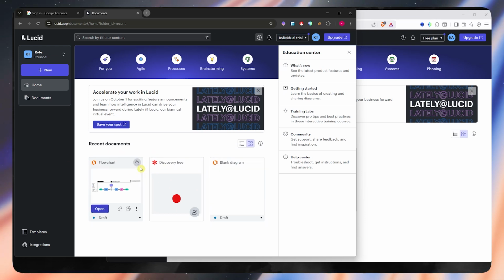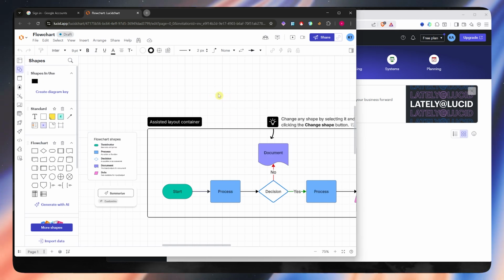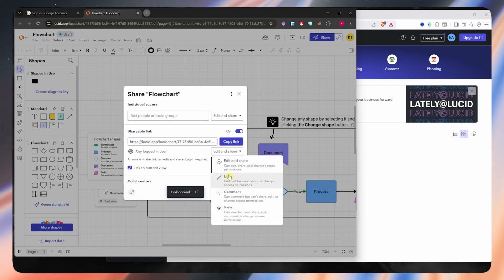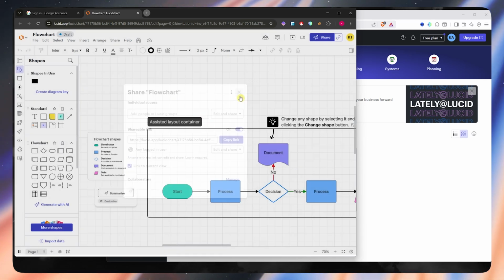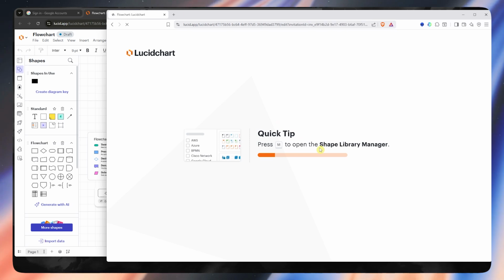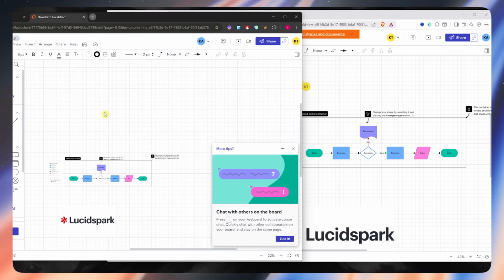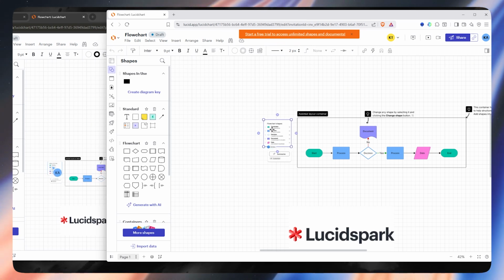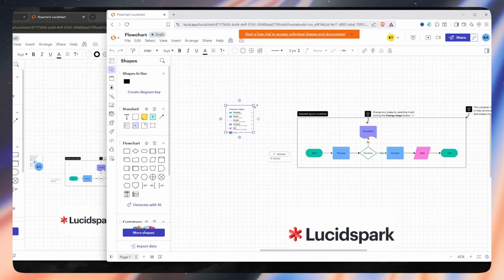How to Use LucidChart's Collaboration Features Real Time Drawing with Teams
Collaborate in Lucidchart like a pro. In this quick guide, you’ll learn how to use Lucidchart’s real‑time collaboration features to co‑create diagrams with your team: live cursors, comments, @mentions, sharing permissions, and version history. We’ll also cover best practices for smooth workflows, including roles, templates, and etiquette for multi‑person editing.

0:00 – Real time Collab with LucidChart
0:07 – Open your Lucidchart project
0:20 – Share your file with a link
0:41 – Copy & send the editable link
1:15 – Live collaboration demo
1:49 – Work together in real time
2:00 – Outro